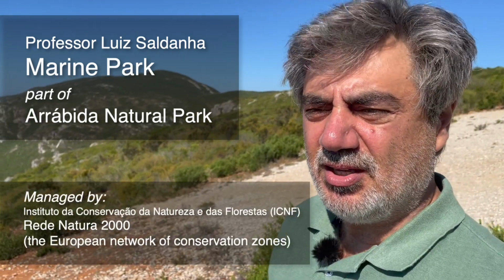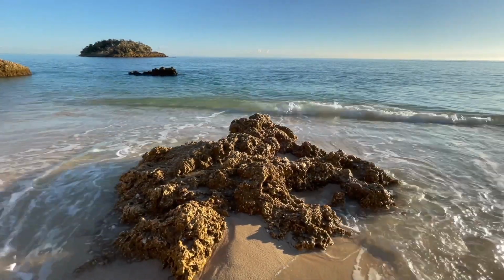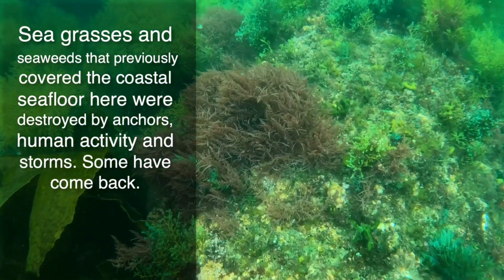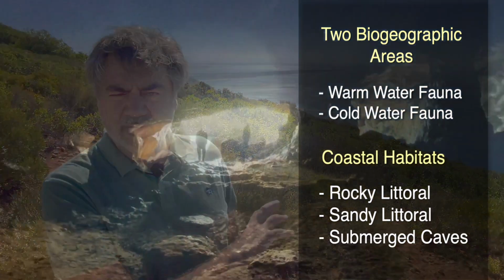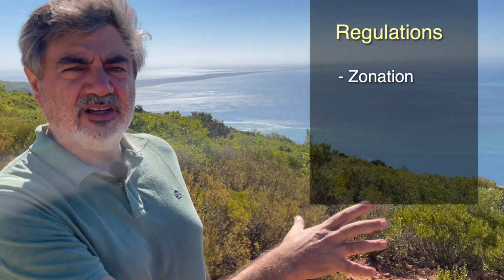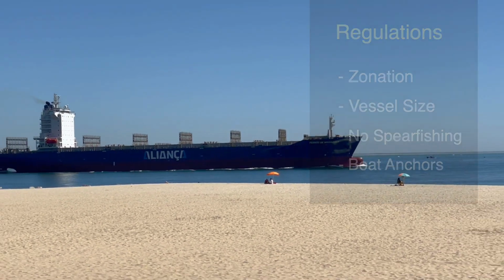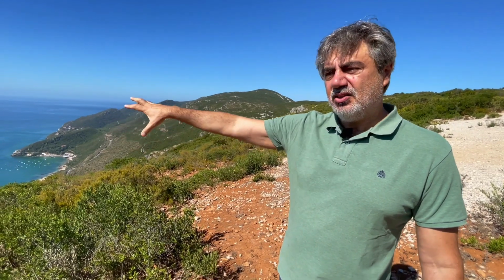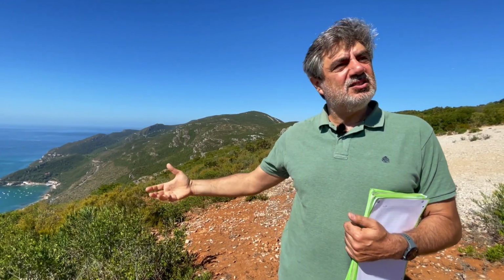Arrabida Marine Park - a unique marine protected area in Portugal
What can we learn from Arrábida Marine Park in Portugal? 🌊 This stunning marine protected area (MPA) offers valuable lessons in balancing environmental conservation with sustainable resource management. By examining how Arrábida Marine Park is set up and maintained, we gain insights that can help optimize best practices for marine conservation efforts in the United States and beyond.

From biodiversity protection to supporting local communities, Portugal’s approach to MPAs demonstrates how thoughtful planning and management can make a difference. Join us as we explore the strategies, successes, and lessons learned from one of Portugal’s most beautiful and impactful marine parks.

🌍 Visit myScienceBlast.com for more engaging science videos, educational content, and interactive resources.

What do you think makes a marine protected area successful?